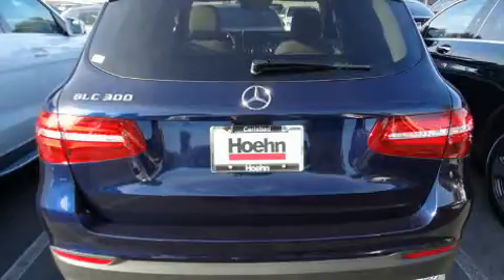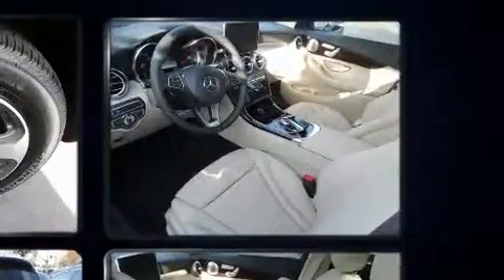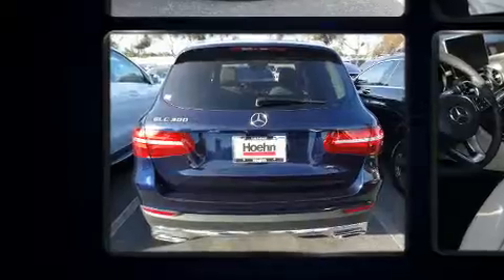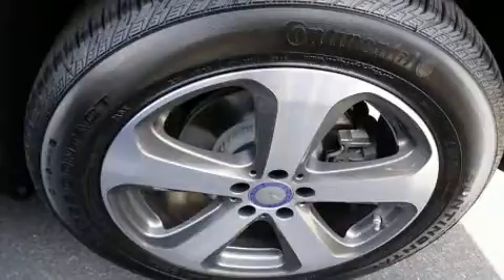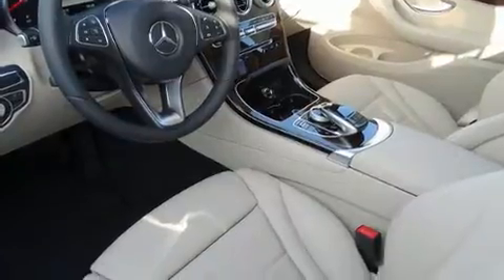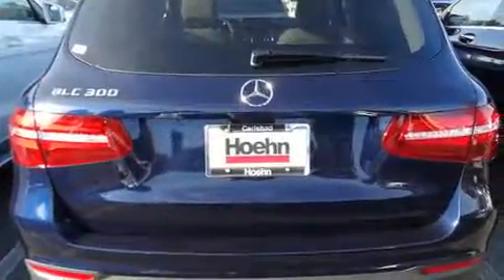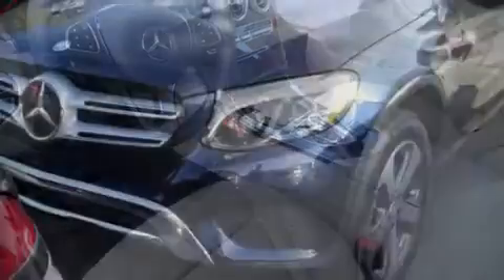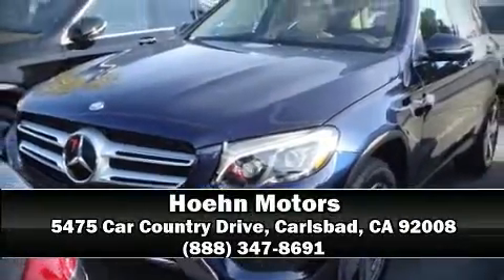2017 Mercedes-Benz GLC300 in Carlsbad, CA 92008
Hoehn Motors
5475 Car Country Drive

The engine breathes better thanks to a turbocharger, improving both performance and economy. Mercedes-Benz prioritized practicality, efficiency, and style by including: a leather steering wheel, an automatic dimming rear-view mirror, a power liftgate, skid plates, power windows, a roof rack, and seat memory. Mercedes-Benz also prioritized safety and security by including: dual front impact airbags with occupant sensing airbag, head curtain airbags, traction control, brake assist, anti-whiplash front head restraints, ignition disabling, an emergency communication system, and 4 wheel disc brakes with ABS. You'll never lose visibility with rain sensing wipers, which activate automatically when the drops start to fall. Our sales reps are extremely helpful & knowledgeable. We'd be happy to answer any questions that you may have.